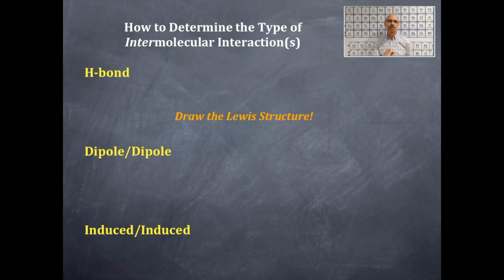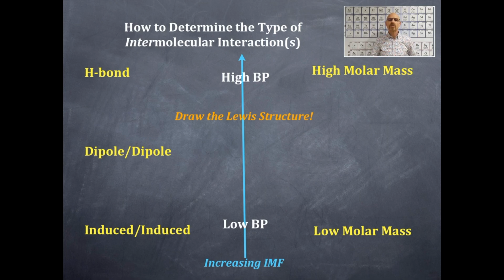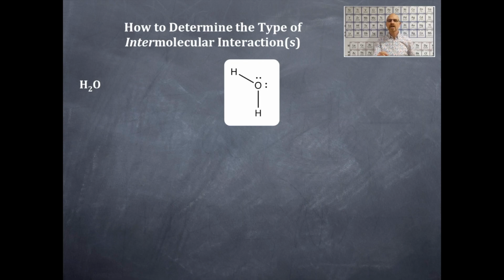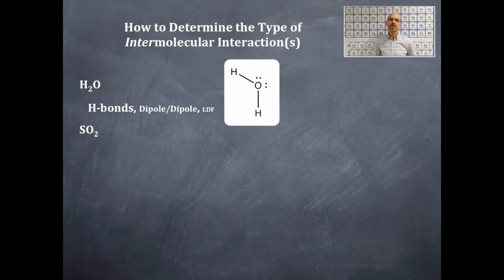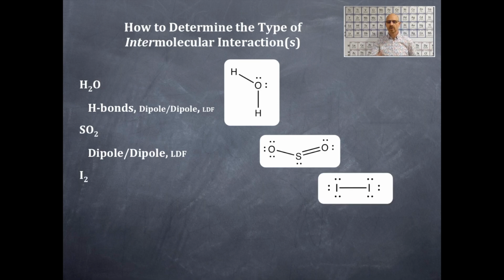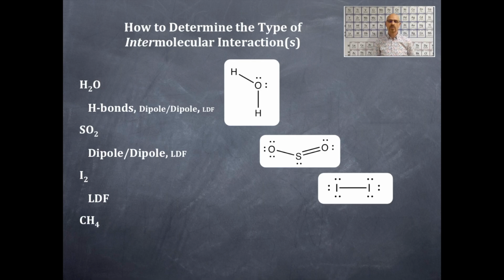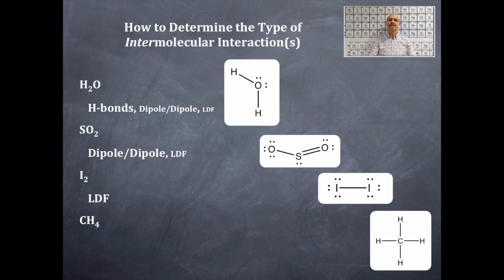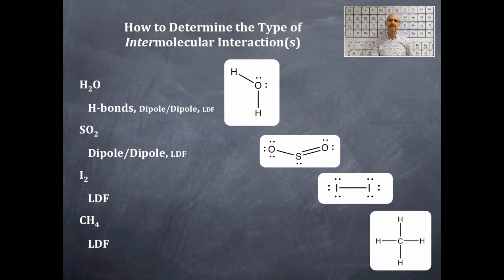IMF 11: How to Determine the Type of Intermolecular Interaction(s)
How to determine the type of intermolecular interactions with 4 different examples